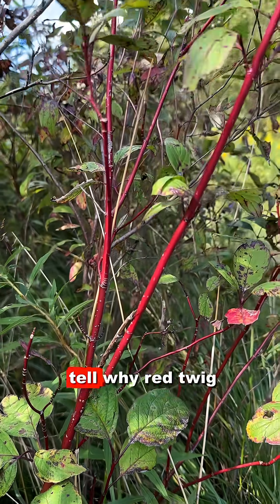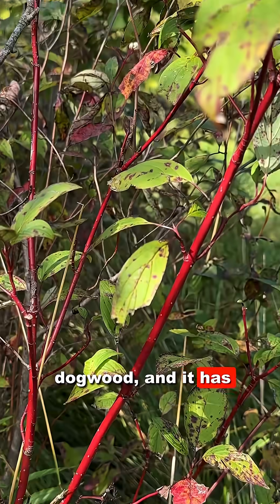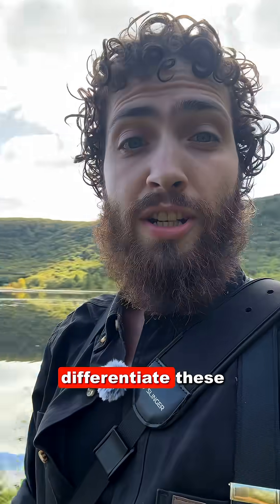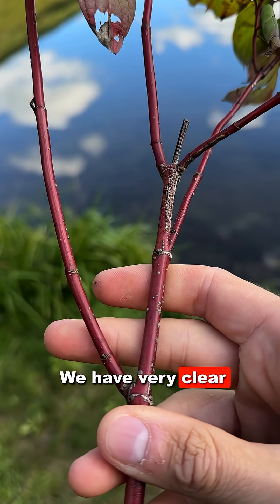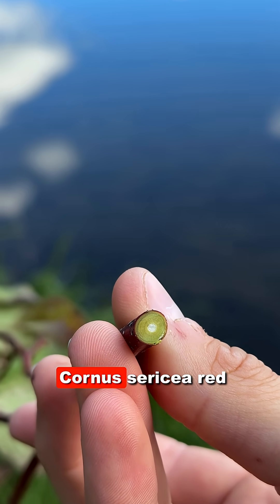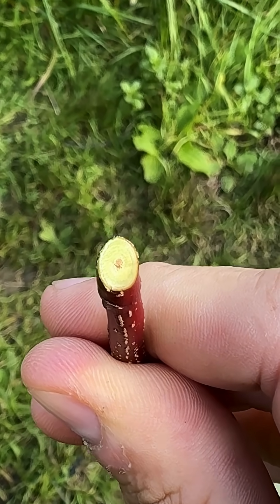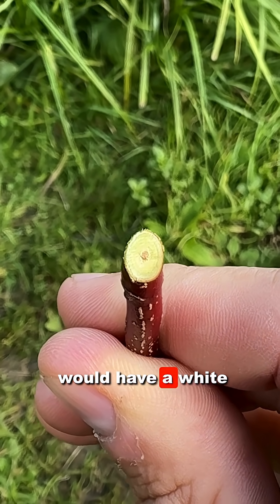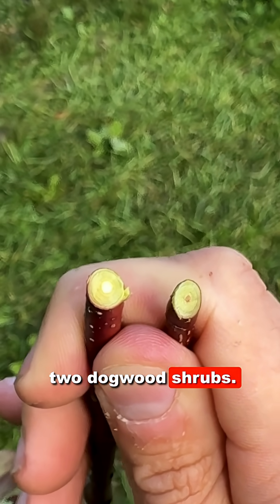Using Pith!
Here, we use pith to reliably tell redtwig dogwood (Cornus sericea) from silky dogwood (Cornus amomum). Both shrubs have red twigs and beginners often mix them up. I hope this trick helps!